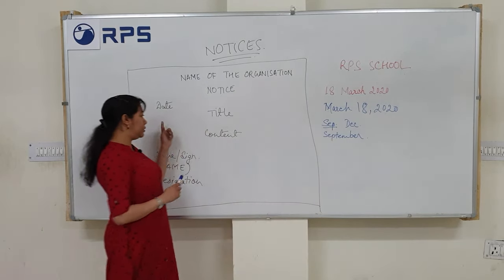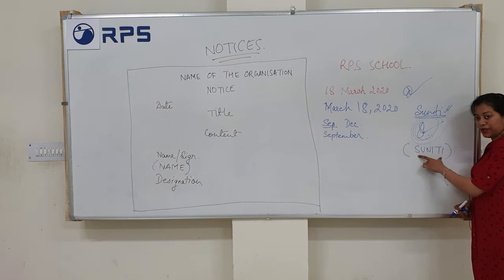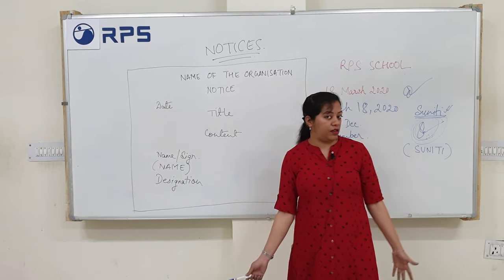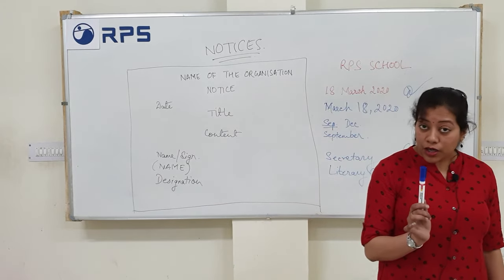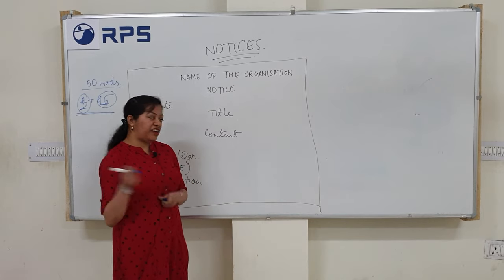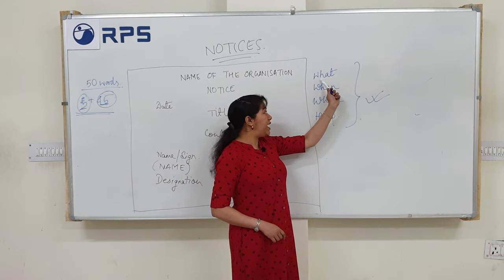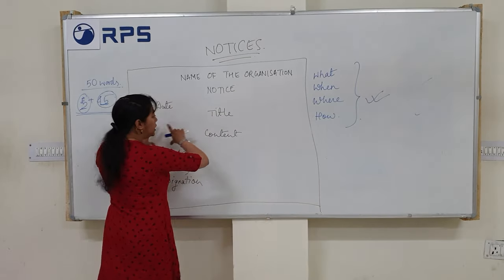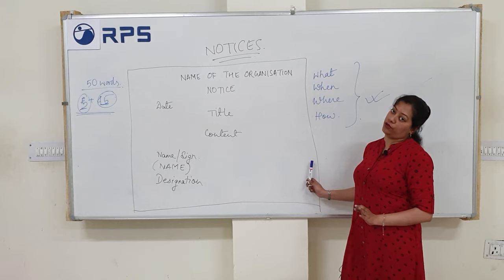RPS_ Notices Part-1 Continue Lecture by Ms. Moumita (English) Class-XII